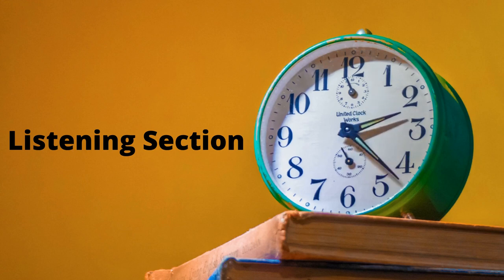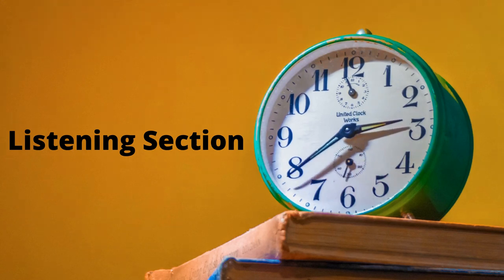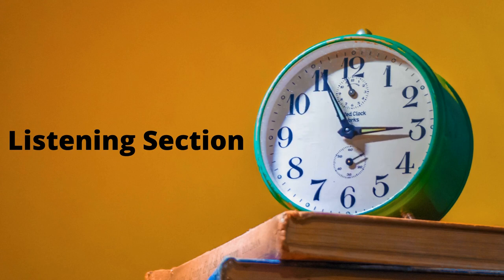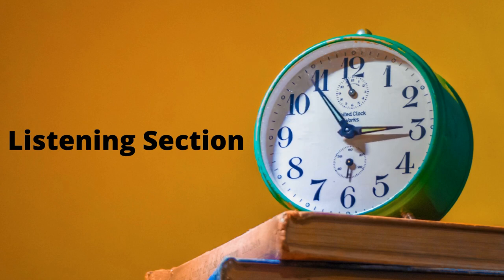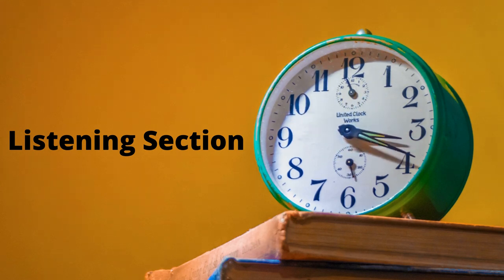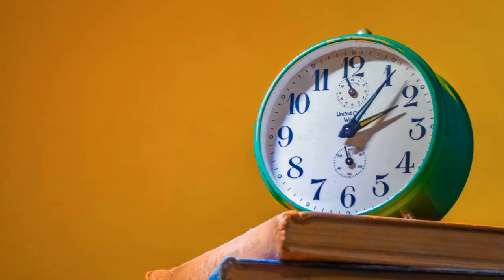Listening Section: Final Test Grade 4